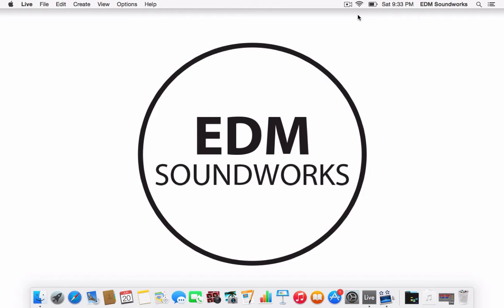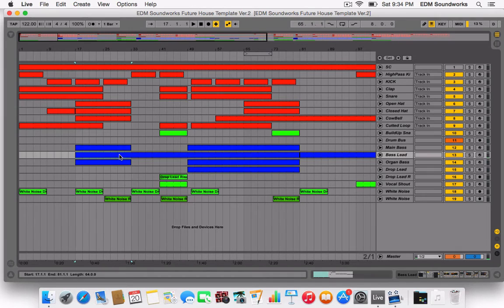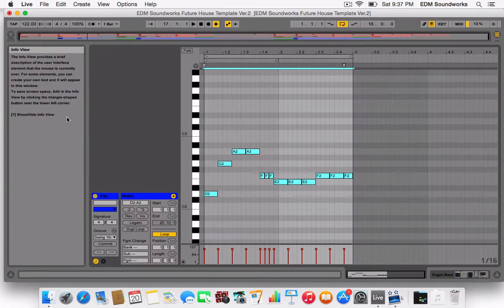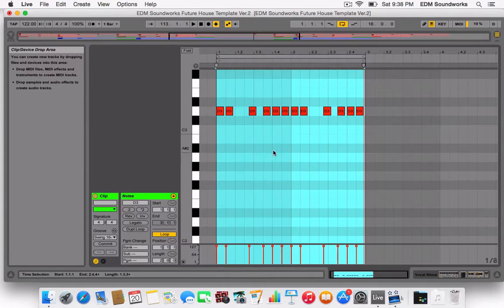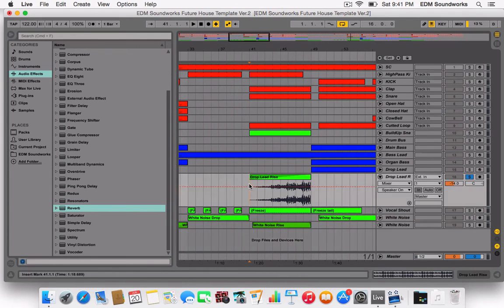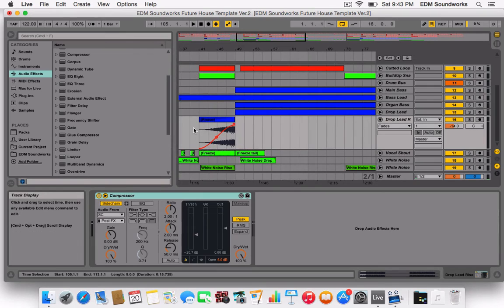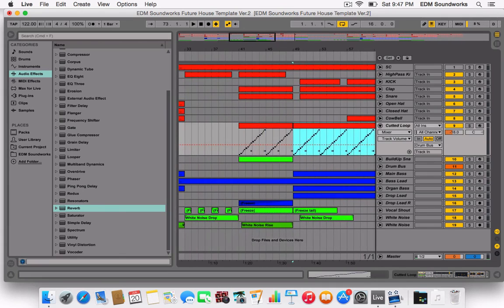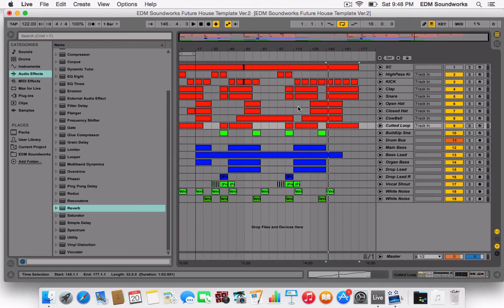How to make full a track using D.A.W templates in Ableton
A Video for People who keep messaging on ways to customize the templates.
How to make a track using full track templates. this tutorial is in Ableton Live 9 but any D.A.W. can be used